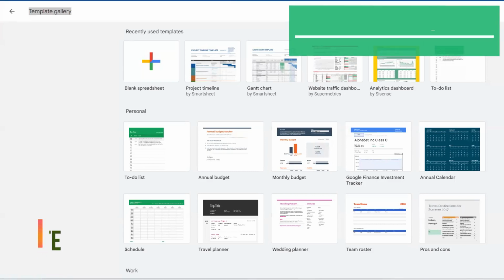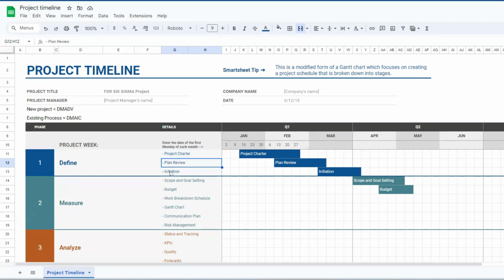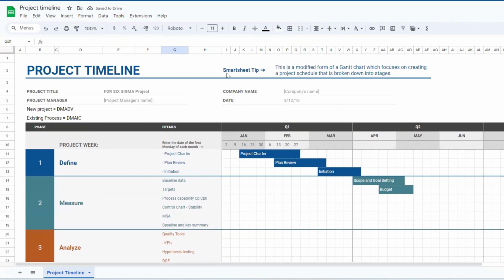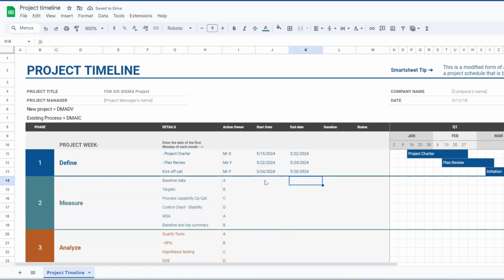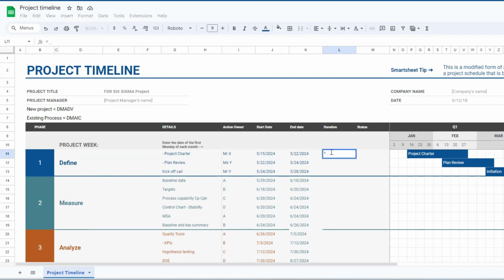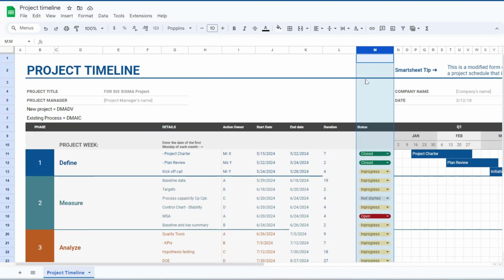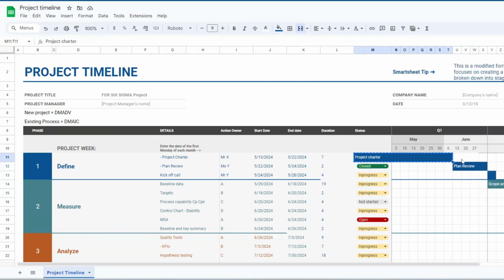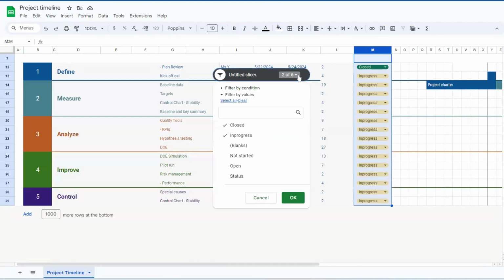Project Timeline in Google sheet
In this video, we're going to learn Project Timeline in Google sheet.
If you're looking to learn and upskill, then this video is for you! We'll show you step-by-step for everything in Google sheet, and then explain some of the features and tricks that this tool has to offer. After watching this video, you'll be able to master in Google sheet with ease!